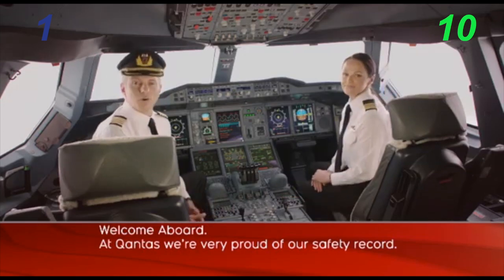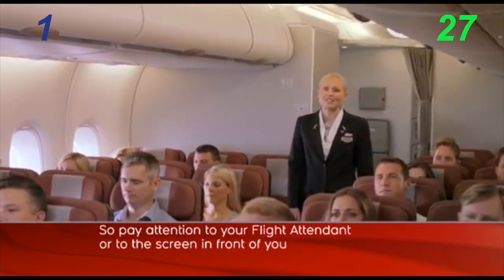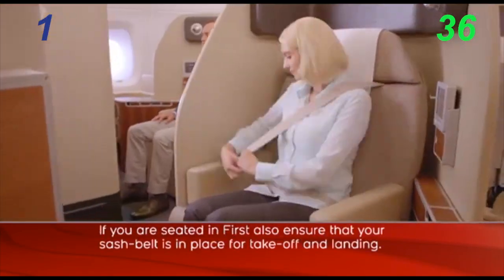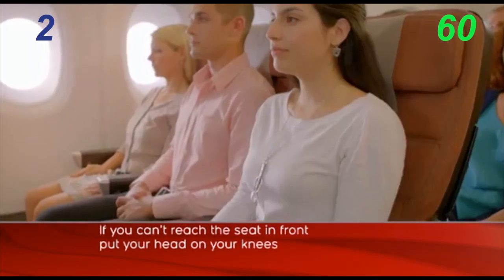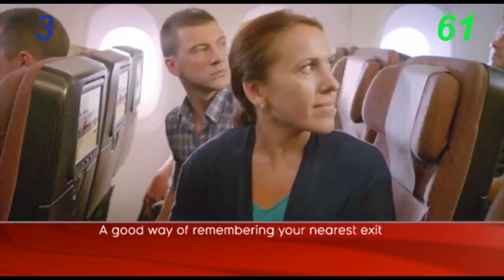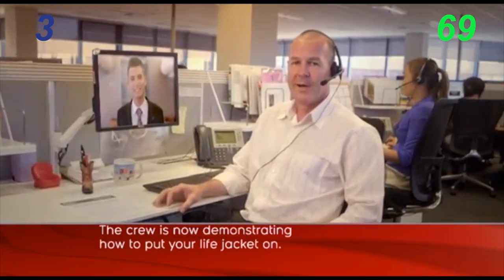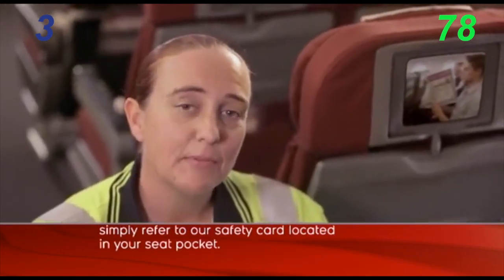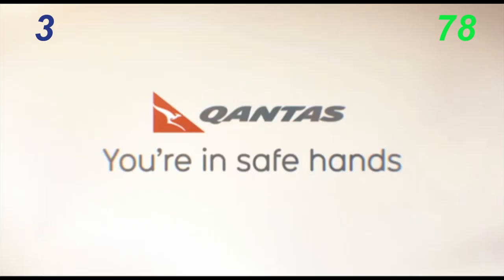In Safe (white) Hands - QANTAS A380 In-Flight Safety Video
The not-so-multicultural in-flight face of Australia's multicultural flagship carrier.
QANTAS's PR machine seems to have dropped the proverbial ball in the production of their latest A380 in-flight safety video.

QANTAS employ staff from over 160 nationalities and backgrounds worldwide, and carry passengers from around the world. They make considerable efforts to represent the increasingly multicultural nature of Australia, an island continent whose demographics are almost entirely the result of various waves of immigration.

So why, then, are almost all of the people in this video white?!